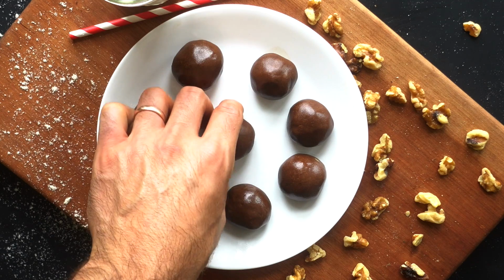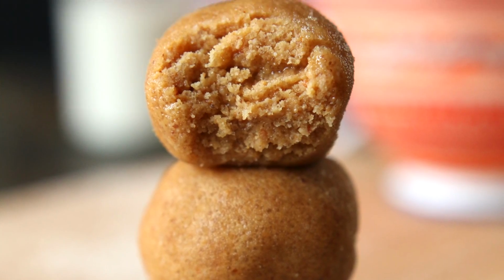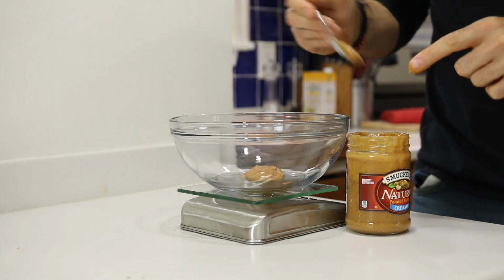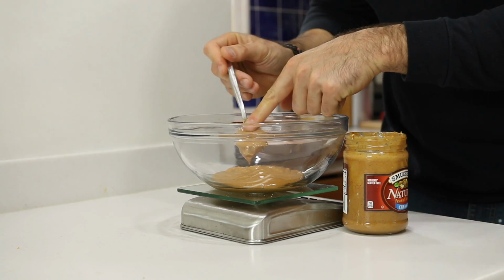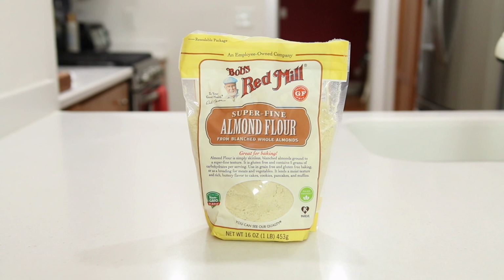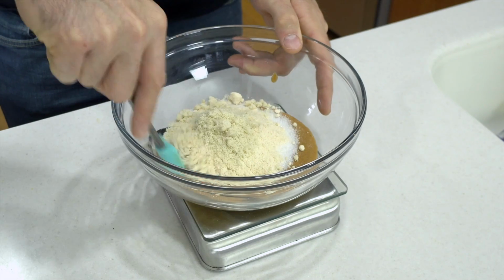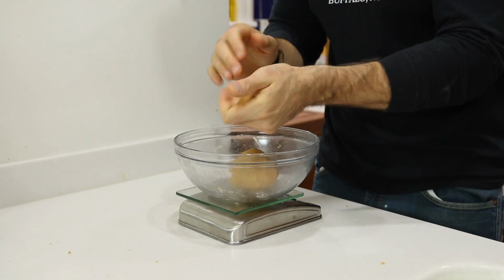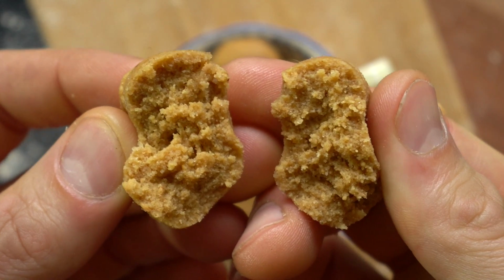KETO Fat Bombs | Peanut Butter Keto Fat Bomb Recipe | Easy Keto Recipes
Keto fat bombs don't get much better than this Peanut Butter Fat Bomb Recipe. The BEST keto recipes are EASY KETO RECIPES and these fat bombs are just that! So in my mind these LOW CARB peanut butter Fat Bombs are a MUST MAKE. This is a great recipe for beginners, because there's no baking involved! And these peanut butter bites make a great keto snack idea, breakfast idea, or low carb dessert idea. And they're an especially great low carb idea if you're on the go. Also, each peanut butter bite only has about 2 NET CARBS, and they take less than 15 minutes from start to finish to make!

100+ Keto Recipe Cookbook:
Gum.co/BestKetoCookbook

THINGS I USED IN TODAY'S KETO RECIPE:

Food Scale

Granulated Erythritol

Coconut Flour

Almond Flour

Peanut Butter

KETO PENUT BUTTER BITES INGREDIENTS:

1/2 Cup (128g) Unsweetened Peanut Butter
Just less than 1/3 Cup (50g) Granulated Erythritol
1/4 Cup (28g) Coconut Flour
Heaping 1/4 Cup (35g) Almond flour

INSTRUCTIONS:

Add all of the ingredients into a large bowl

Use a spatula to combine the ingredients until crumbly

Once crumbly use your hands to form a ball of dough.

Once a ball of dough is formed, use you hands - or take a cookie scoop out - and form small truffle sized bites out of the dough

Add the bites to a plate and enjoy.

Store the bites in a sealed container in the fridge

*Note:
Use a little extra coconut flour if the dough is too sticky when working the dough into bites.

Keto Peanut Butter Bites Macros  (Per bite - Recipe Makes 11 bouncy ball ball sized bites):

105 Calories
4g Protien
4.5g Carbs
(2.25g fiber)
2.25 NET CARBS
8g Fat

*NOTE: Macros don't account for the erythritol sweetener, it has ZERO CALORIES.